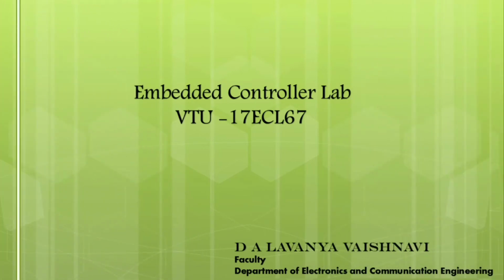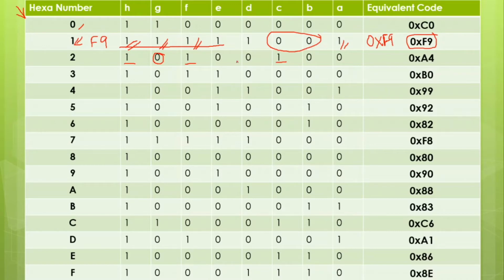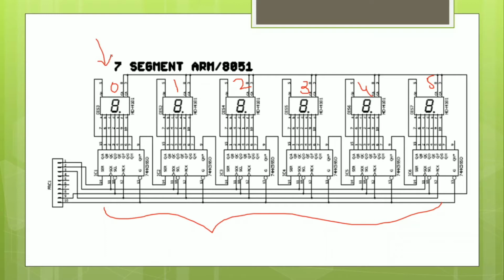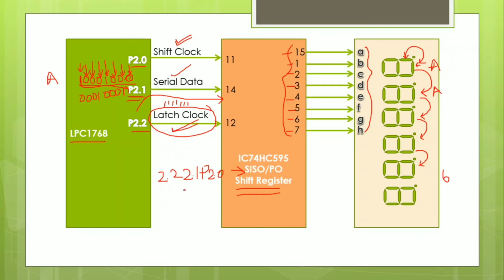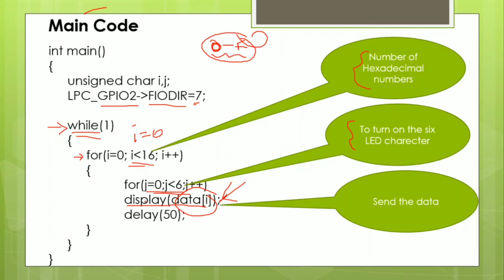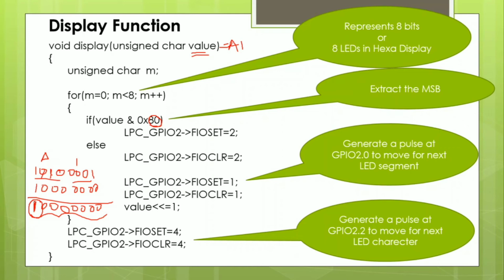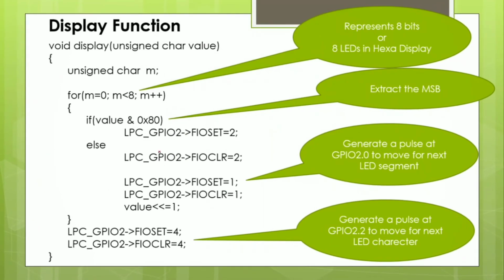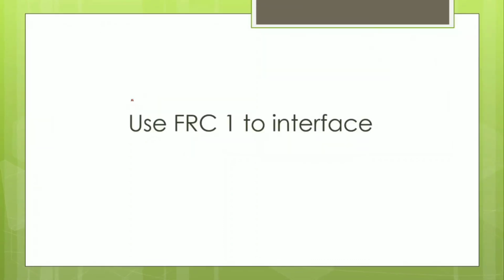P1.1: Display hexadecimal Characters on Seven segment Display using LPC1768. Embedded controller Lab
Embedded Controller Lab.
VTU - 17EC67/15EC67
Display hexadecimal Characters on Seven segment Display using LPC1768 and Keil.
The coding is in Embedded C.
Header file used lpc17xx.h